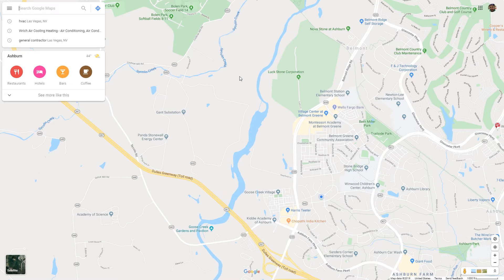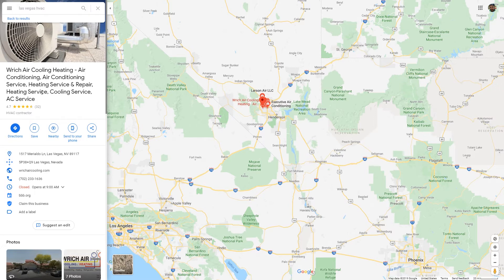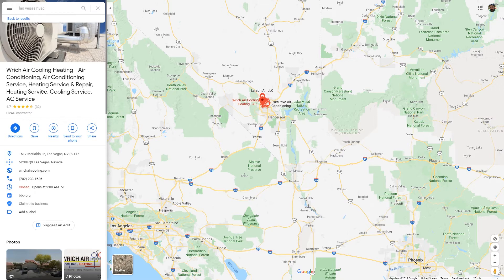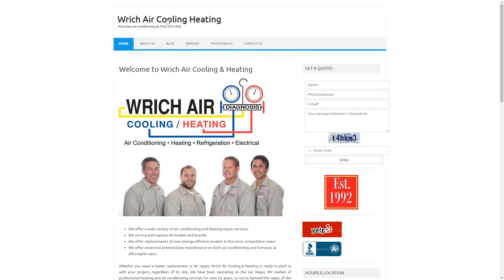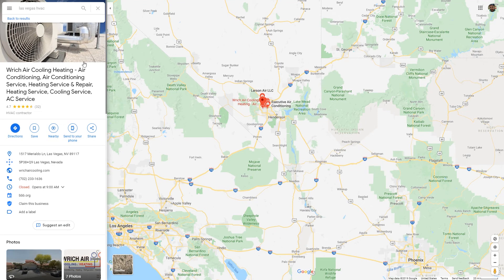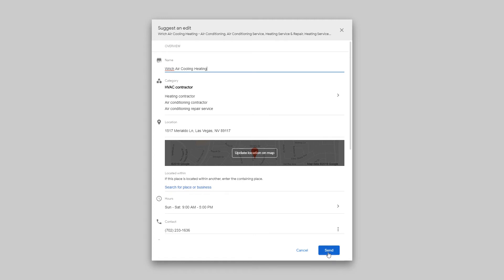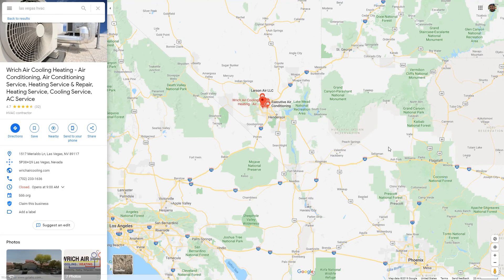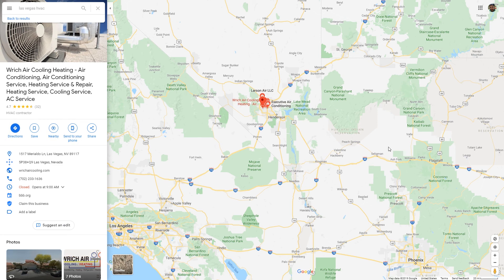Keyword Stuffing Google [Step-by-Step Guide]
Some companies will try to keyword stuff their business name on Google My Business to "rank higher" in Google Maps. In this video I will show you how to report companies that are clearly keyword stuffing their business title. This is a horrible black-hat SEO technique that doesn't work and will get your business suspended.